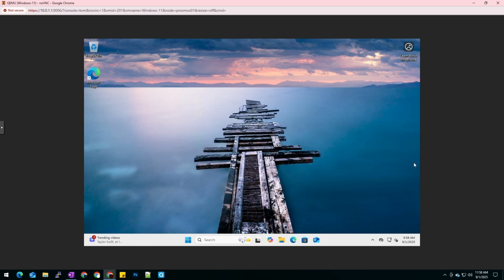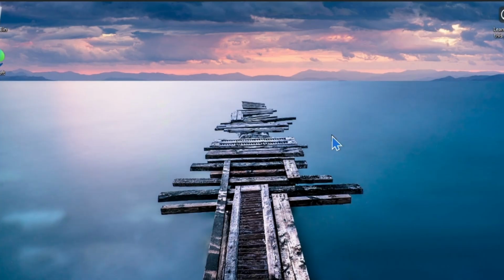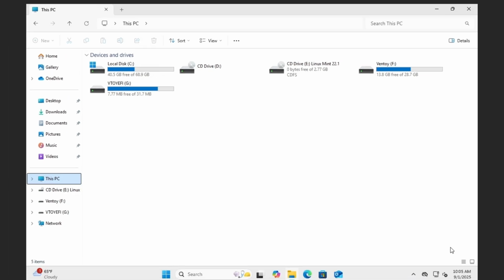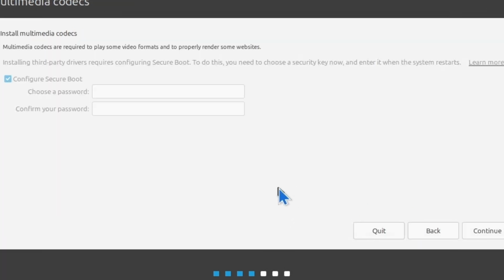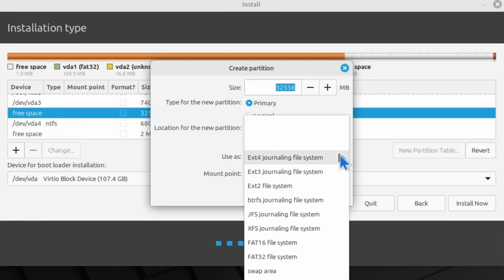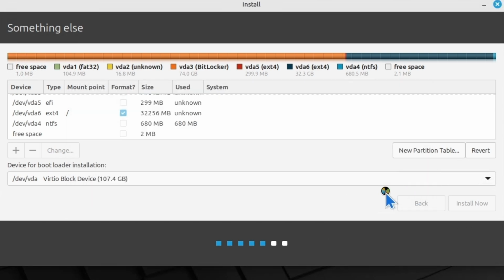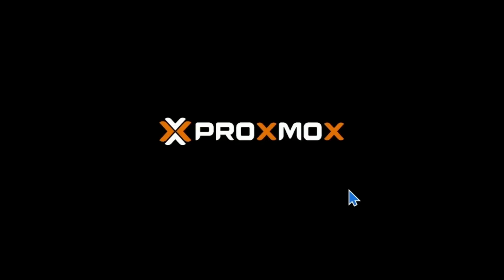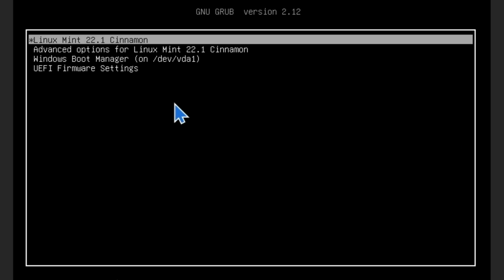Dual Boot Setup: Windows 11 and Linux Mint on a Single Drive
Want Windows + Linux (or more) on the same computer? In this step-by-step tutorial, I’ll show you how to plan, partition, and install multiple operating systems on a single PC using a safe, repeatable workflow.

Planning your multi-boot (UEFI vs Legacy BIOS, GPT vs MBR, Secure Boot)

Backing up & freeing disk space safely

Creating bootable USBs (Rufus/Ventoy) for each OS

Partitioning for Windows, Linux (/, swap, /home) & a shared data partition

Correct install order (usually Windows → Linux → others)

Configuring GRUB/Windows Boot Manager & setting default OS

Enabling/handling Secure Boot

Troubleshooting boot issues (missing entries, BIOS boot order, bcdedit, Boot-Repair)

Works with: Windows 10/11, Ubuntu, Debian, Fedora, Kali, and more.

⚠️ Before you start: Back up your data. If BitLocker/disk encryption is enabled, suspend or decrypt first.

how to dual boot Windows 11 and Linux Mint
how to install Linux Mint alongside Windows 11
Windows 11 and Linux Mint dual boot tutorial
Linux Mint dual boot installation guide
install Linux Mint on the same drive as Windows 11
dual boot Linux Mint with Windows 11 step by step
Linux Mint and Windows 11 on one SSD
dual boot Windows and Linux on one drive
Linux Mint UEFI dual boot Windows 11
Linux Mint dual boot setup for beginners
Windows 11 Linux Mint boot menu setup
how to create a Linux Mint dual boot system